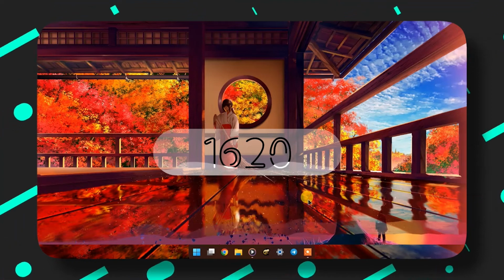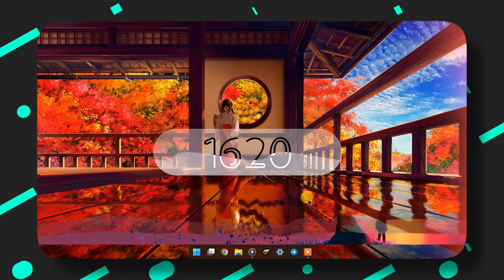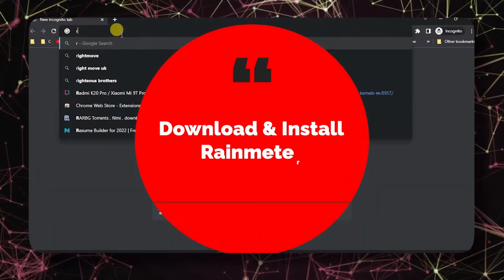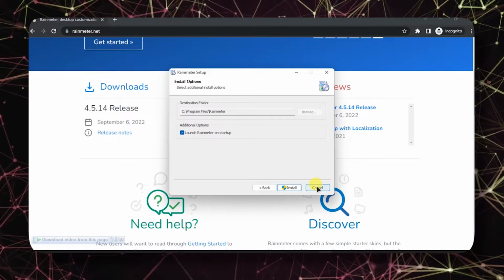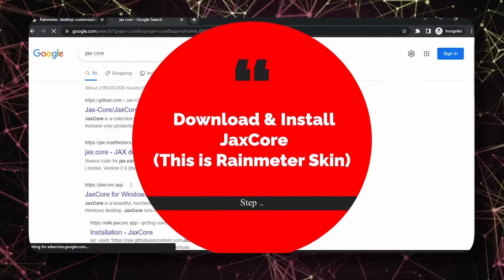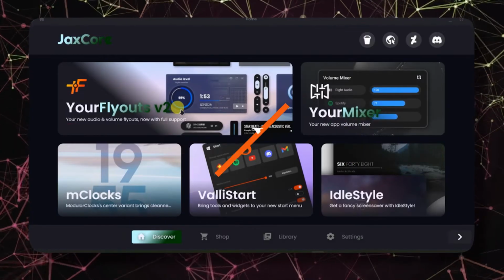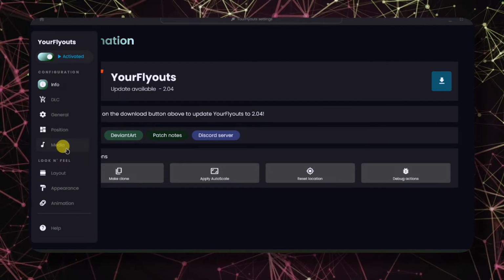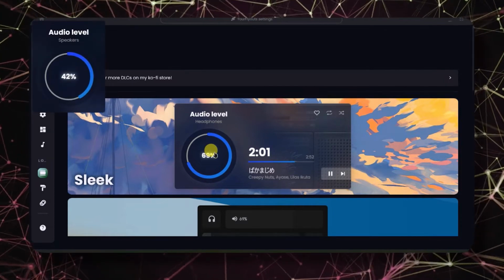Android Themed Volume Slider On Windows 11 / 10 | Tutorial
So Today I will show how you can change the volume slider of Windows to the new Android Themed Volume Slider. There are other option you can choose from, all shown in the video. Also watch the whole video so you don't miss anything important.

Timestamp